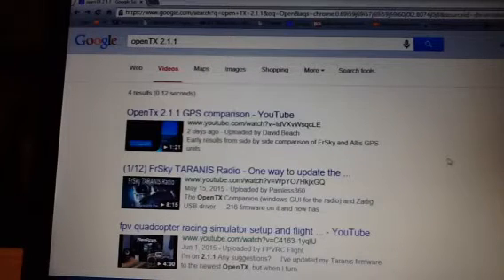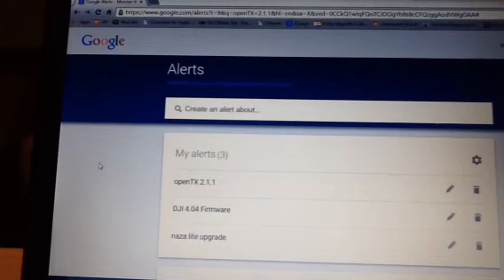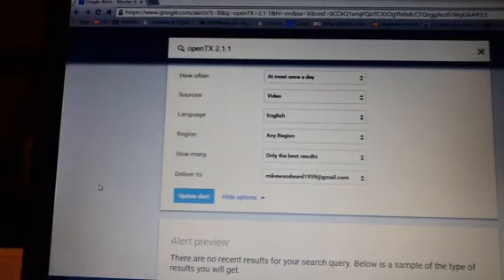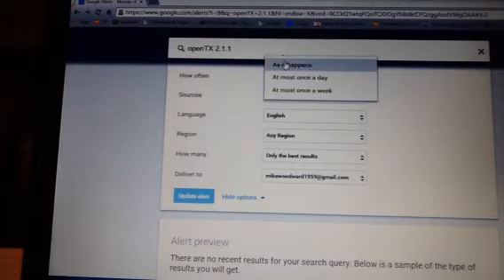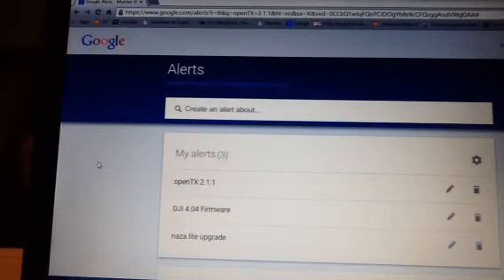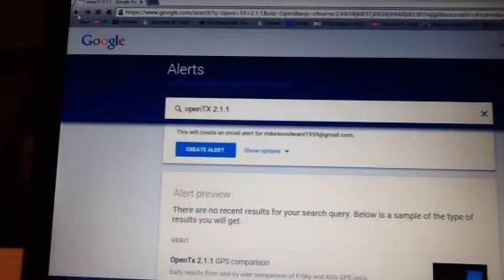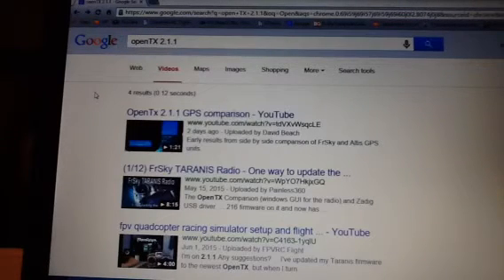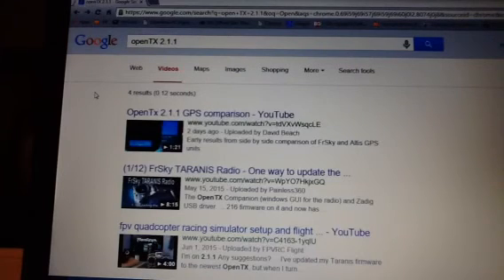Alert for 2.1.1